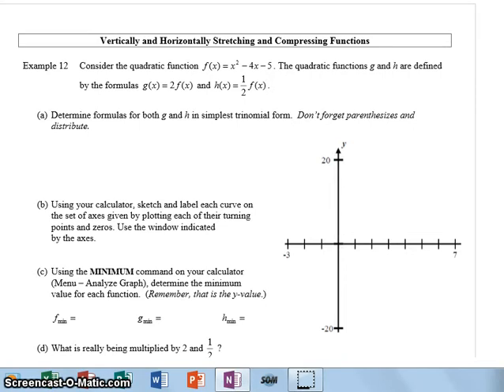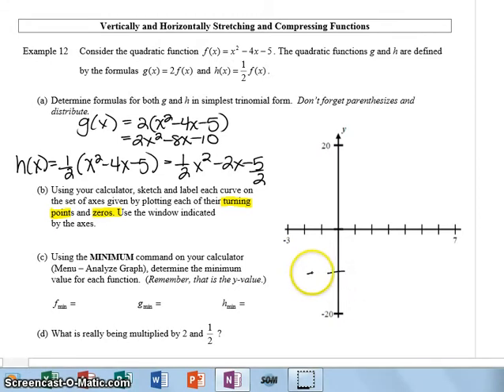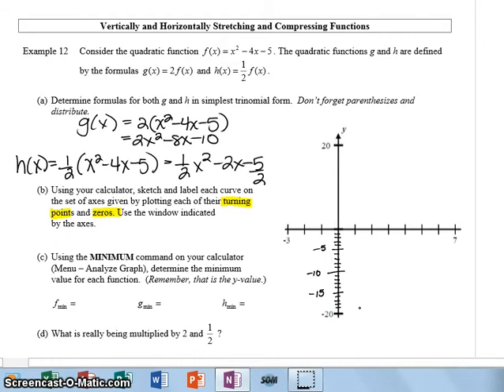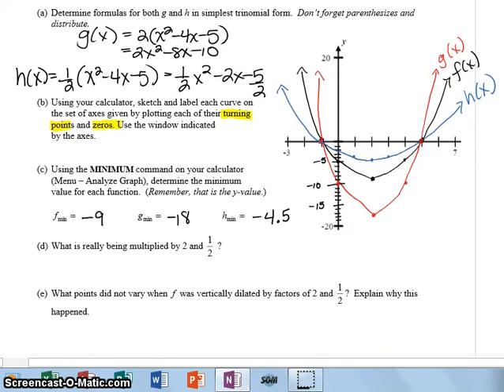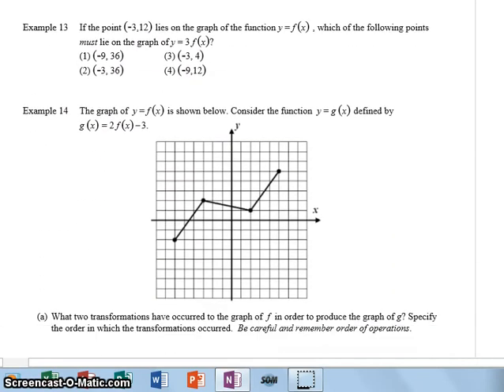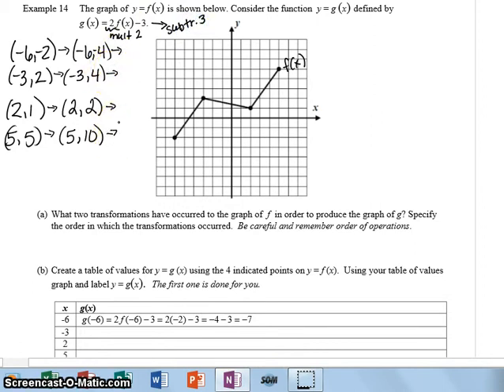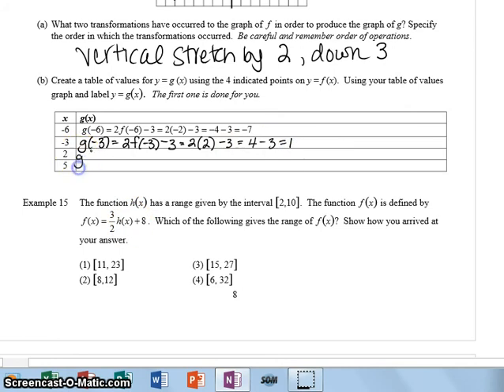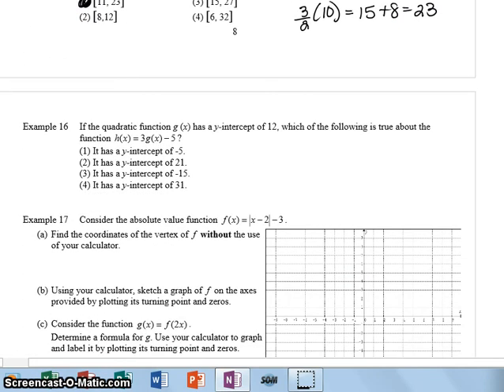Unit 4 Day 3